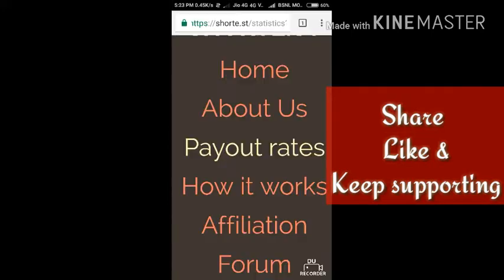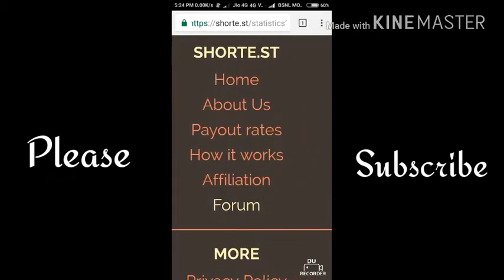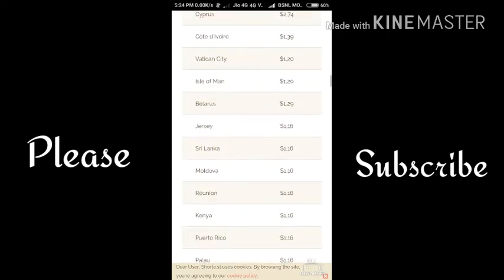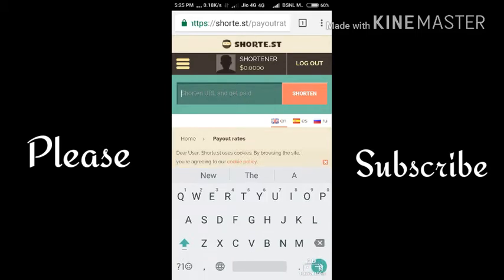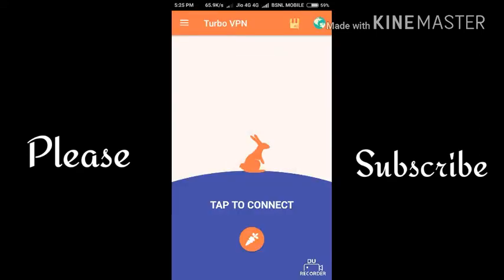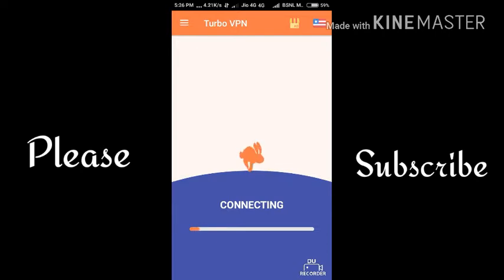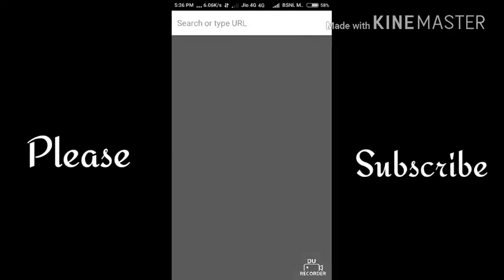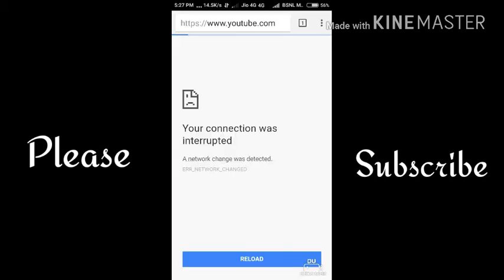How to earn 50% more from URL Shortening ( Must Watch)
Hello friends I am Droid man and in this video I am going to tell you that How to  Make 50% more earnings with URL shortening.. ( If you have a blog , website or a YouTube channel)
 website for earning money..

Like______Subscribe______Share ___
And keep supporting
If you like my video please subscribe to my YouTube channel and Hit the like button .and if there is any problem you can ask your question on the comment section. Below..

KEEP SUPPORTING!